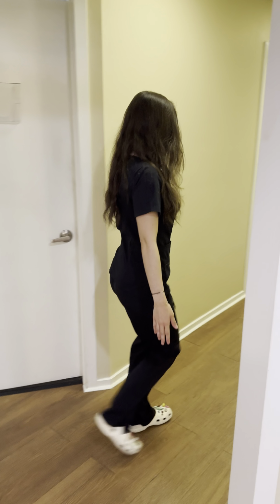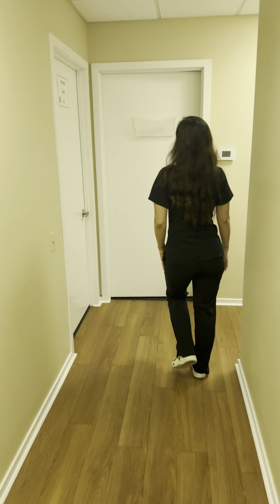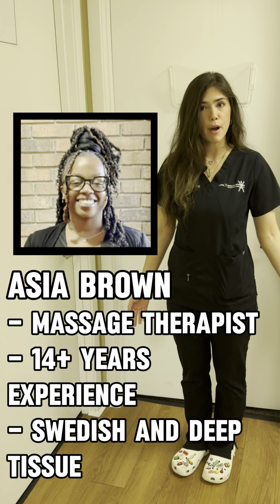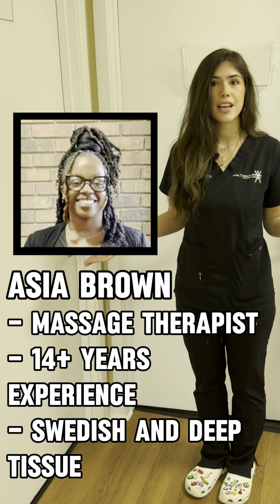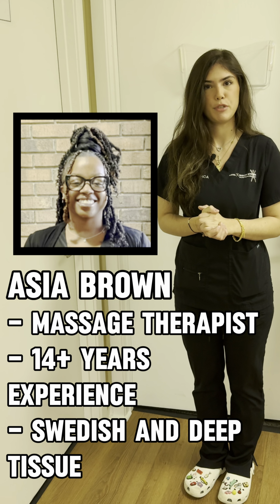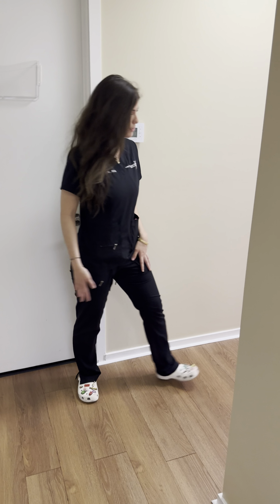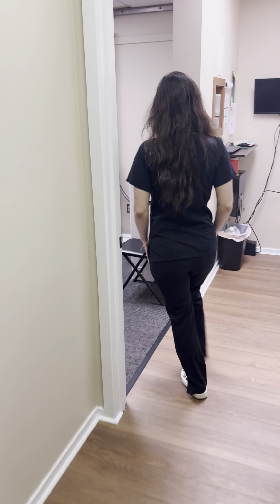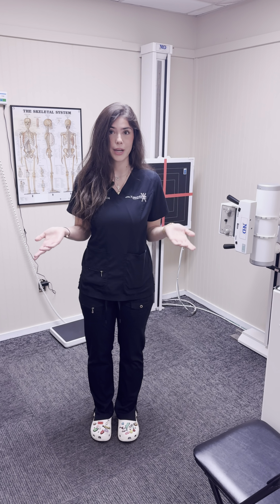Total Health Systems St Clair Shores Office Tour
This tour shows you the office and the personnel at it.